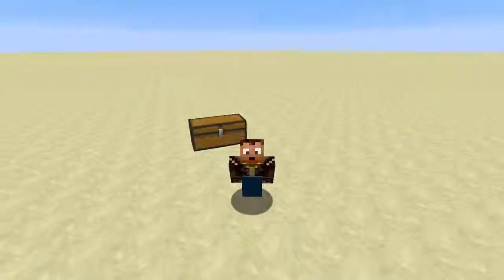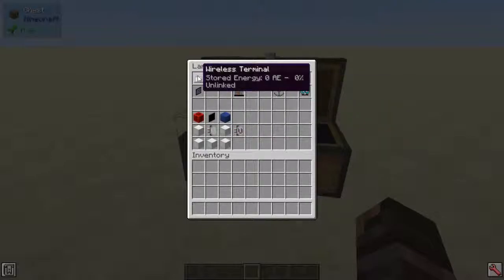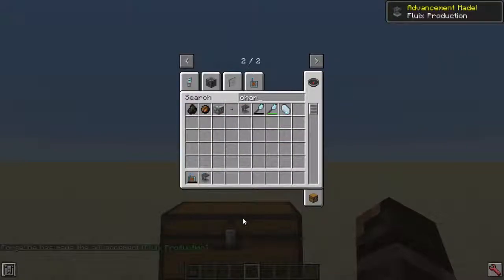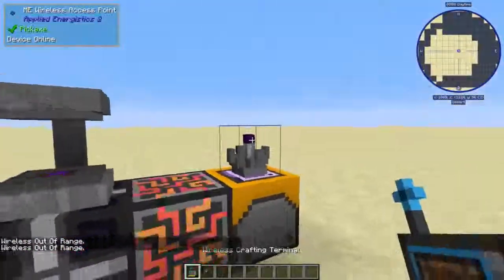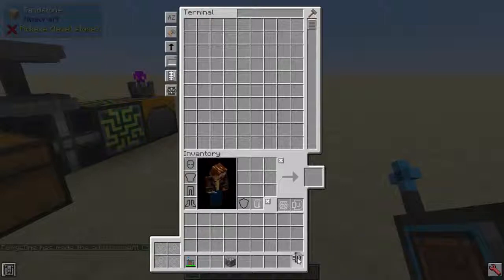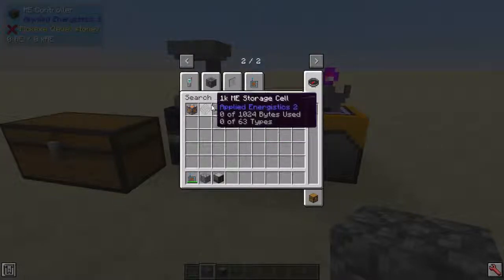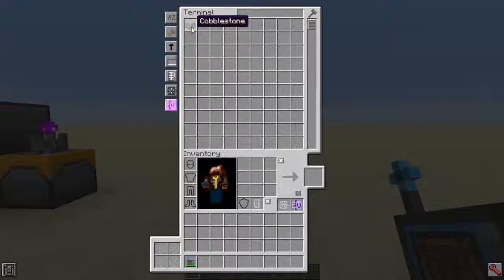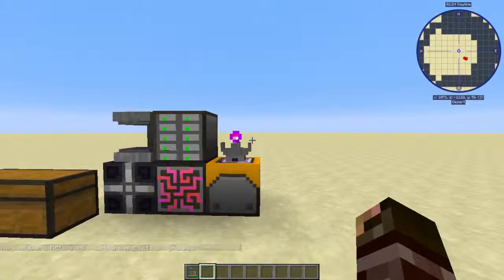Minecraft Mod Review - Wireless Crafting Terminal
In this video, we check out the items and their functions from the Wireless Crafting Terminal mod.